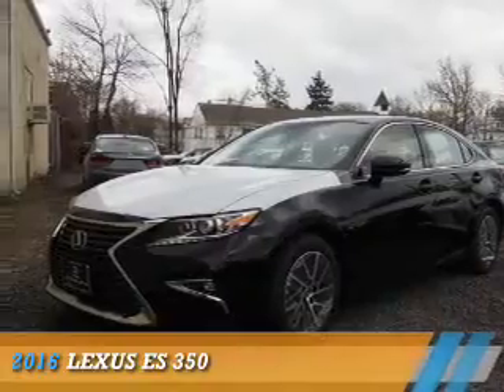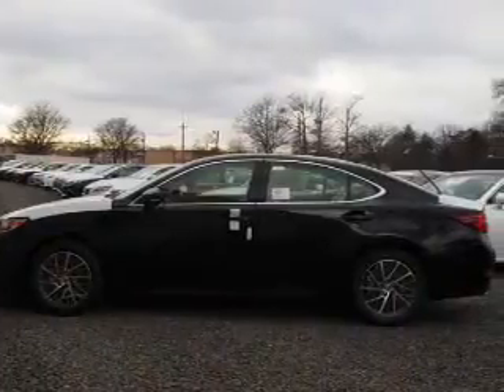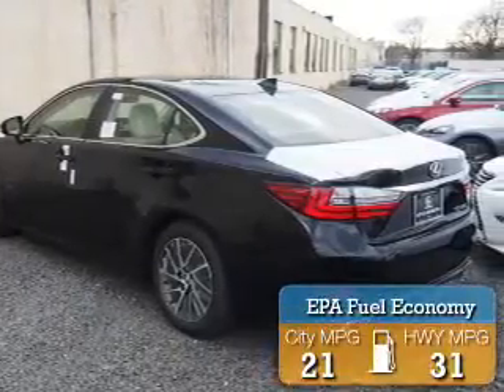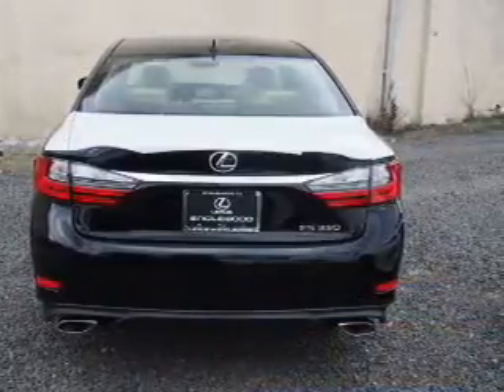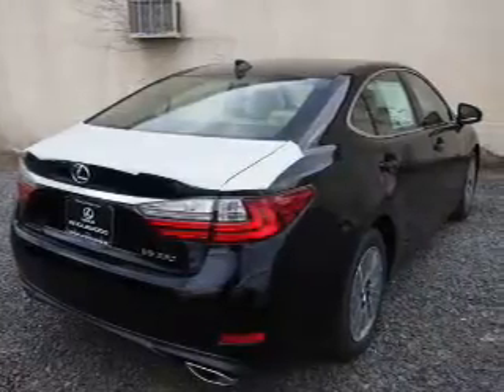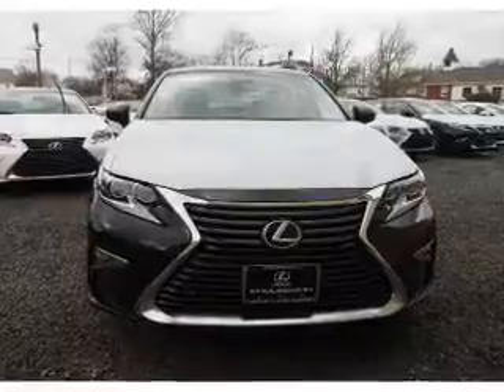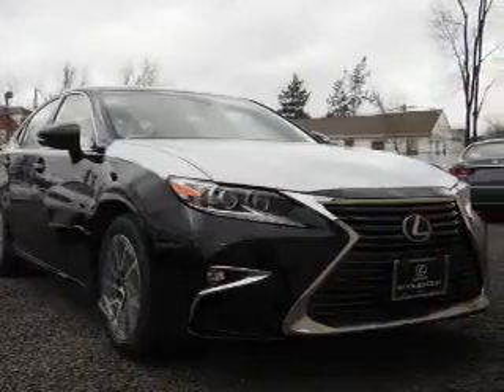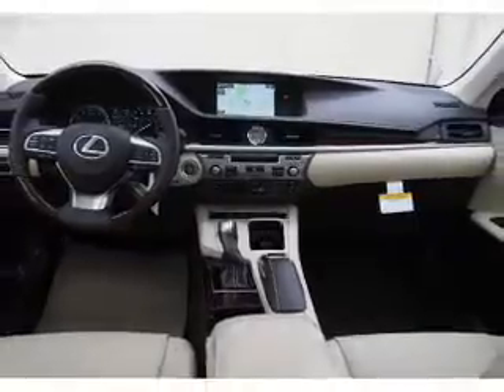2016 Lexus ES 350 G2231262 - Englewood NJ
Year: 2016
Make: Lexus
Model: ES 350
Trim:
Engine: 3.5 liter 6 Cylindercylinder FWD
Transmission: 6-Speed Automatic
Color: Obsidian Black
Mileage: 0
Address:
VIN:JTHBK1GG9G2231262